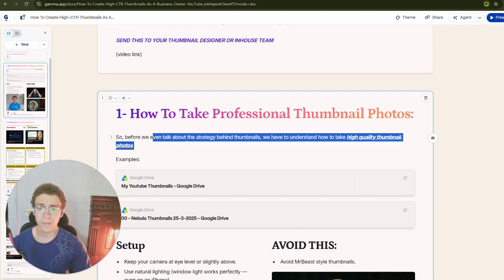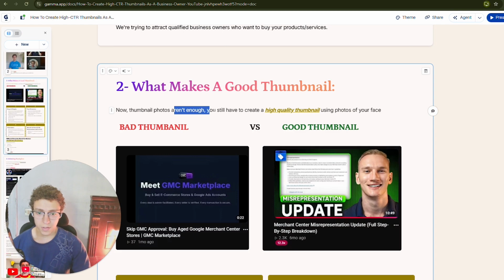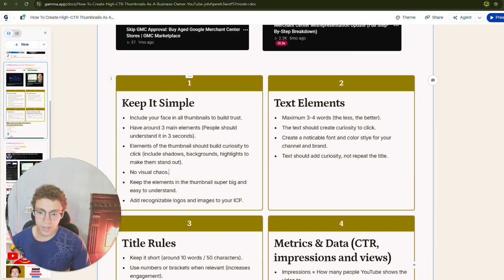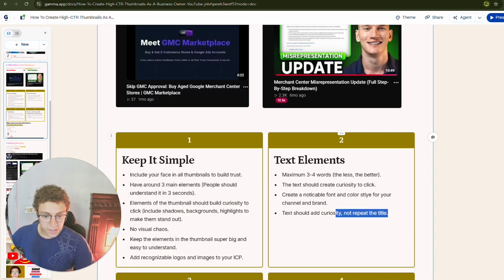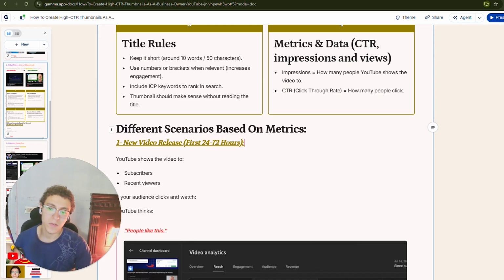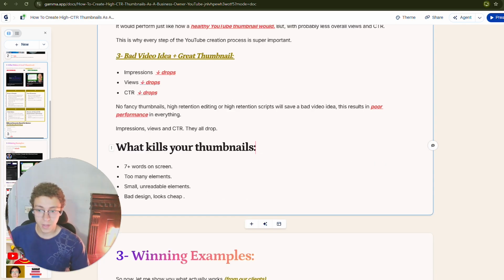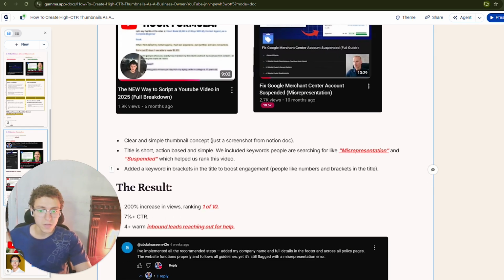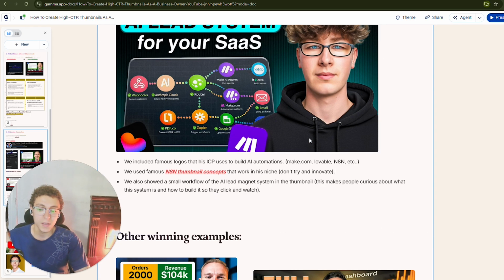How I Create High CTR Thumbnails As a Business Owner (YouTube)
How To Create High CTR Thumbnails As a Business Owner.

Wanna scale your agency, saas or coaching business through YouTube? Work with my agency:

Create high CTR thumbnails that stop the scroll. Learn how to grab attention in three seconds and boost your video's performance.

In this video, I'll teach you how to take professional thumbnail photos, what makes a good thumbnail, winning examples and how to evaluate your success using core YouTube metrics. By tracking your click through rate and overall views, you can identify what works and what fails. I will walk you through common thumbnail mistakes that kill performance and show you direct examples of good versus bad designs so you can refine your strategy.